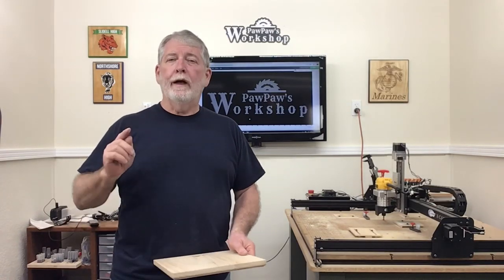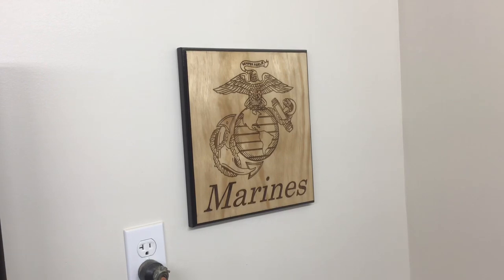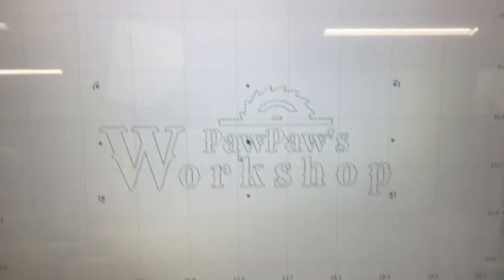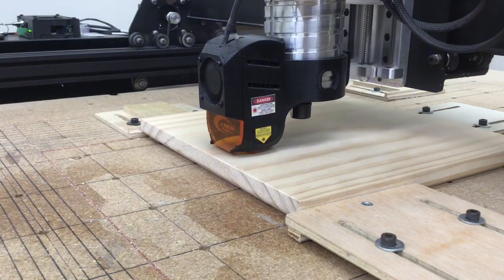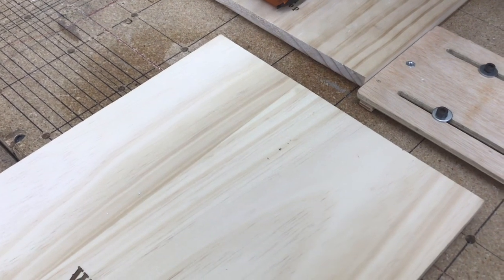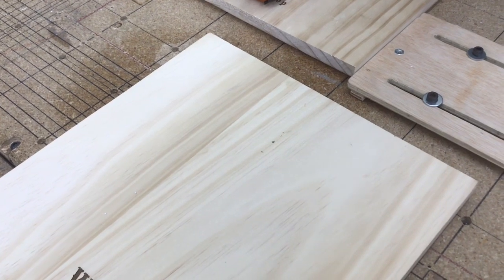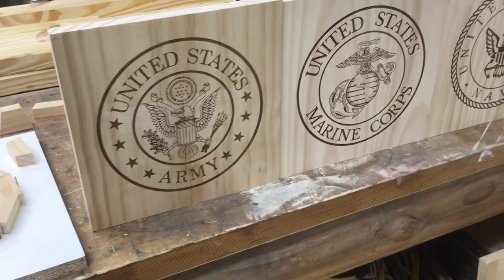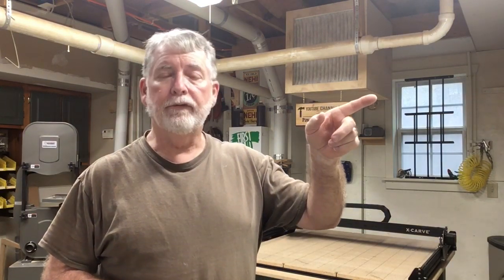How to Switch From Engraving to Carving in Seconds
Switching from the Lightburn software engraving with the laser to carving using the Easel software can be done in a matter of seconds.

90 degree v-bit
60 degree v-bit